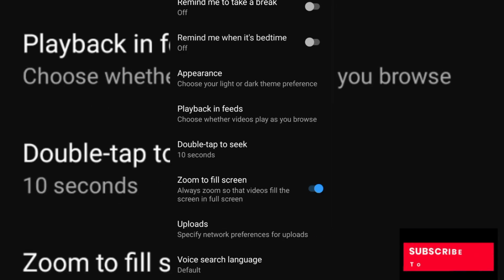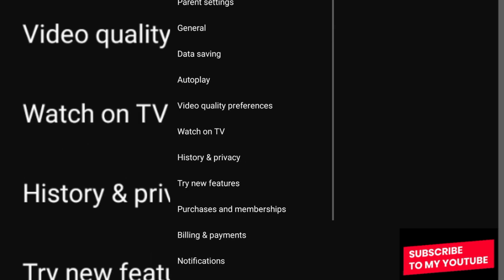CREAT YOUR YOUTUBE ACCOUNT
Create your youtube account with this simple recipe formula